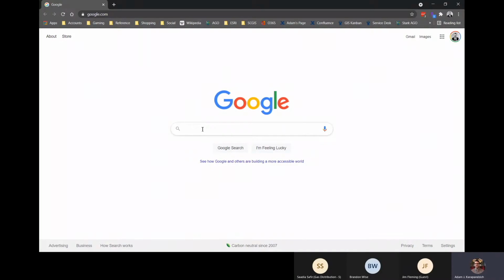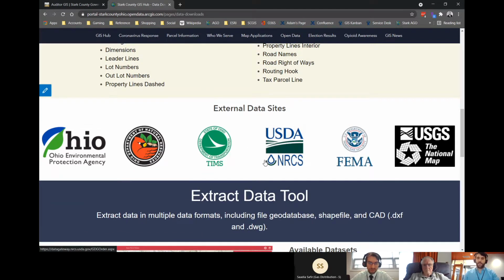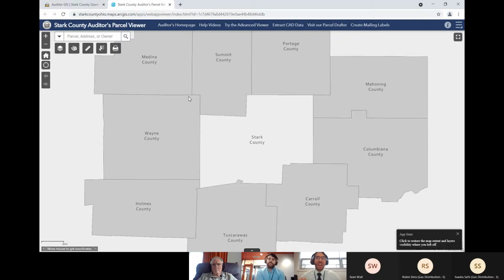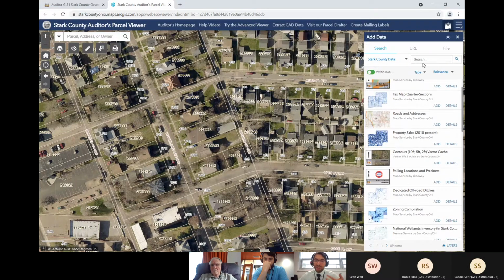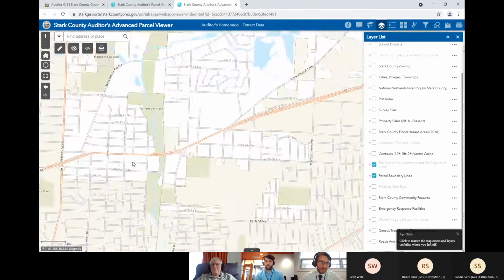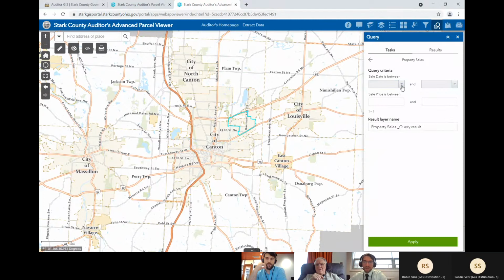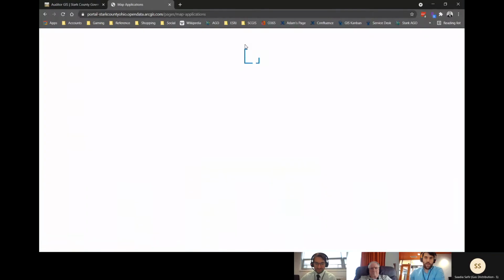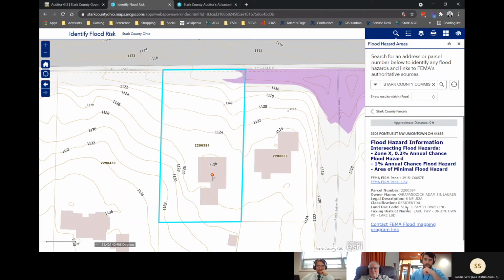Public GIS Class May 5, 2021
Stark County Ohio GIS Public Class May 5, 2021.  An overview of the Stark County GIS HUB, Stark County Open Data, and a step-by-step look at a few public applications including: Stark County Parcel Viewers, Extract Data Application, and Identify Flood Risk Application.